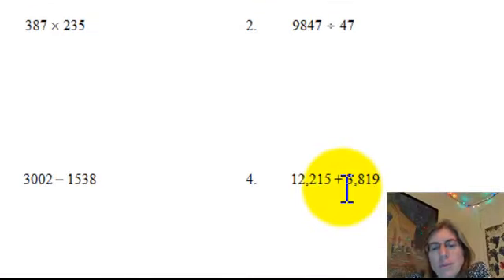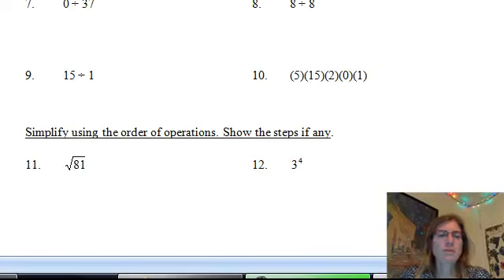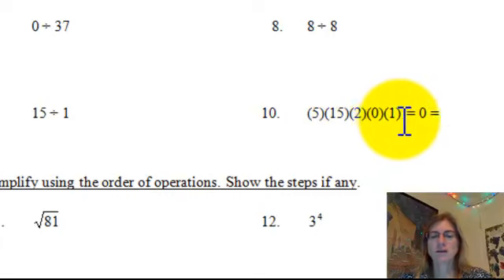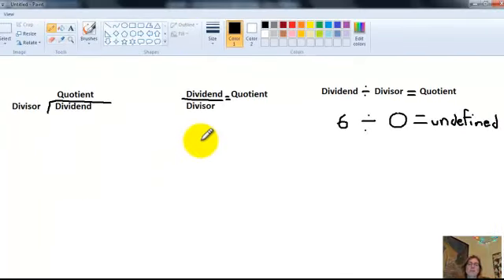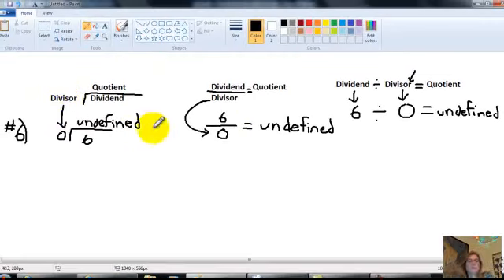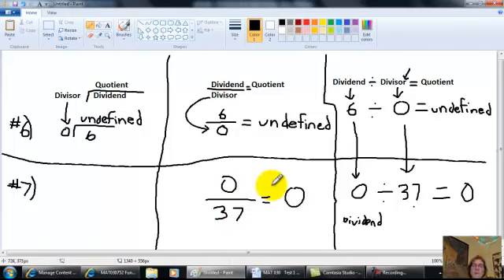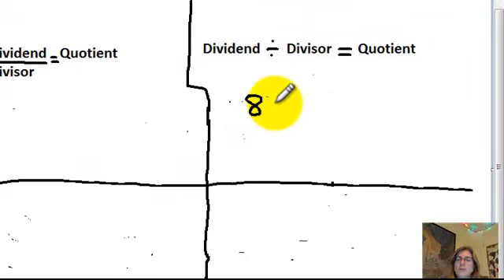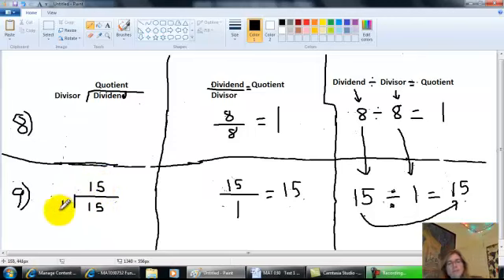Test #1 Review #4, #5, #10, #8 and #9